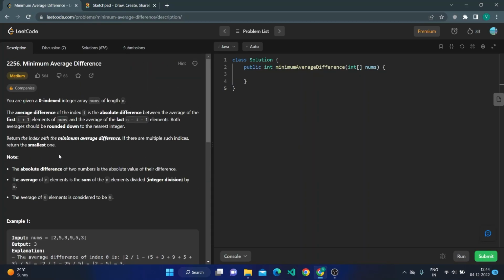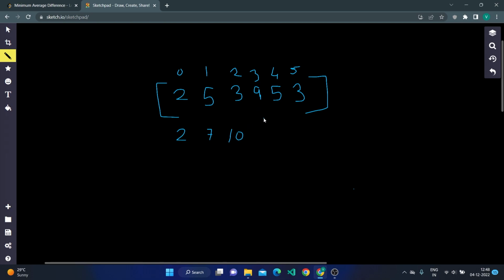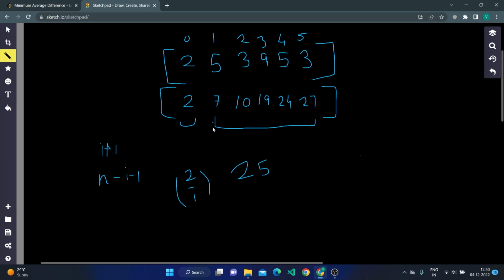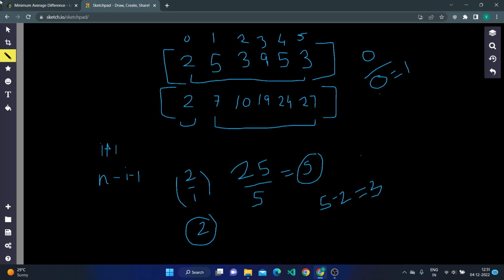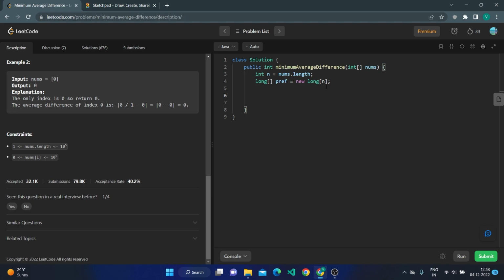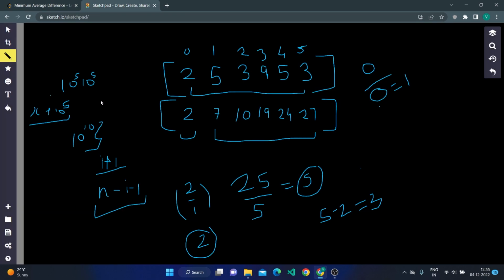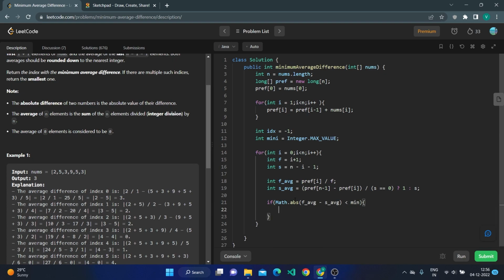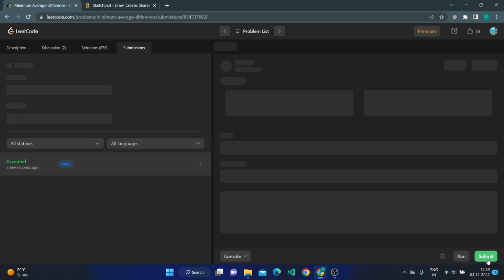2256 - Minimum Average Difference🔥🔥 | Prefix Sum | Leetcode Daily Challenge